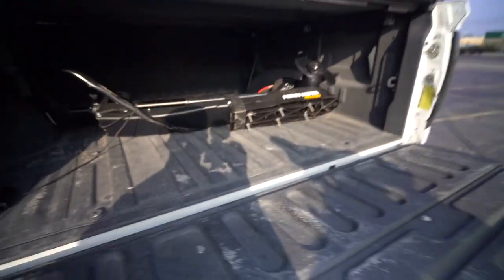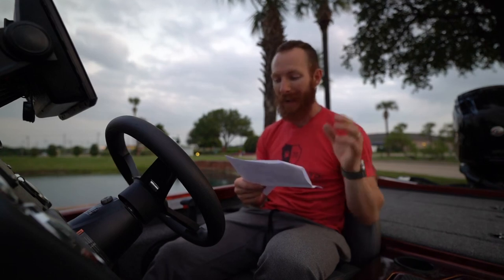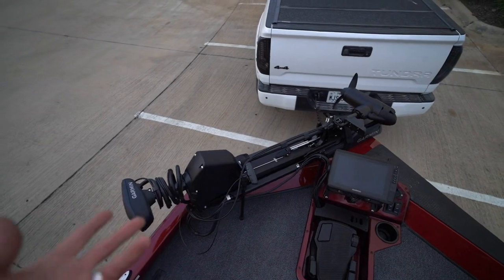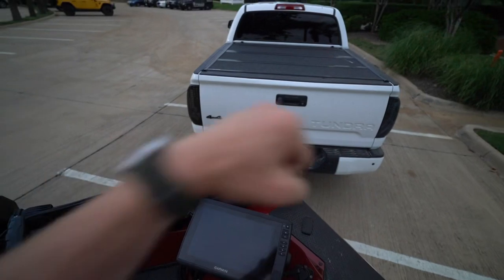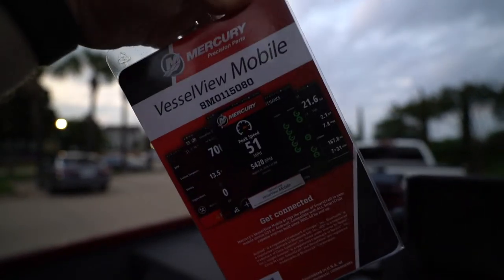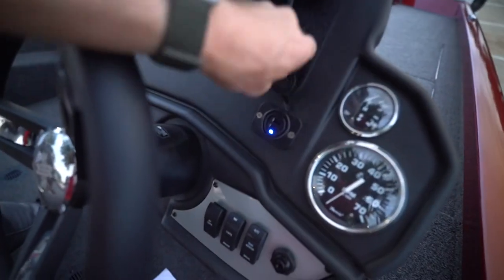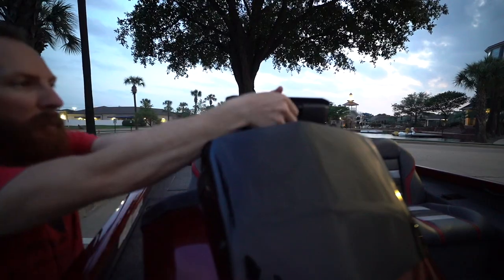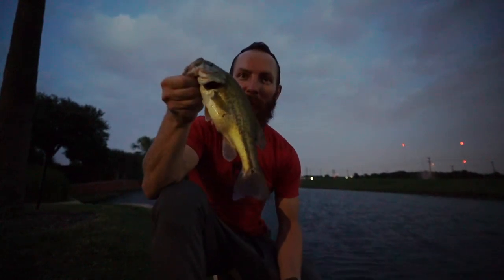$8,000 IN UPGRADES FOR OUR NEW BASS BOAT!! GARMIN FORCE & PANOPTIX LIVESCOPE (New Perspective Mode)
We bought the NEWEST state of the art equipment for our 2020 Ranger RT188P aluminum bass boat!! We cover the Mod list from the ECHOMAP ULTRA 102SV and panoptix Livescope transducer to the added USB ports for charging camera gear while out filming 🔥

One of the SICKEST additions was the new Perspective mode mount, which allows your livescope transducer to rotate horizontally and cover a wide view when fishing shallow water, docks, etc. and was put to use today and is so epic!!

We also purchased the Mercury vessel view mobile module so we can check our boats status on the fly and see when maintenance is due.

We used the FORCE today and it was over the top. So quiet and ez to pull up from the water with its lift assist feature, and it MOVES!! We don’t have it maxed out at 36 because 24 is plenty for our boat even in high winds and to run 36 we’d need to install an additional battery adding 60-80 pounds of weight to the boat.

There may be more I’m forgetting but we will cover more in future videos. Enjoy!!

If you are interested in the parts shown in today’s video, it helps support the channel if you purchase through my links below to create more videos like this, so thank you in advance!

Garmin Force Trolling Motor

Garmin ECHOMAP ultra 102SV

Garmin ECHOMAP UHD 93sv + transducer

Garmin Panoptix LiveScope Scanning Sonar System

Garmin Panoptix LiveScope Perspective Mode Mount